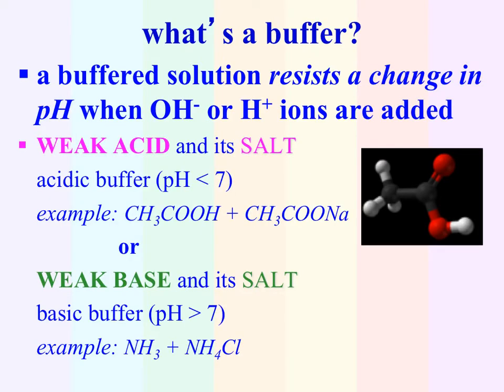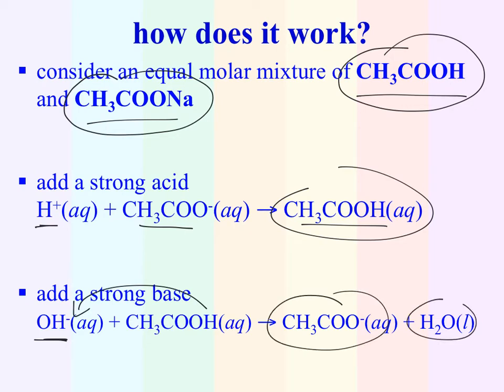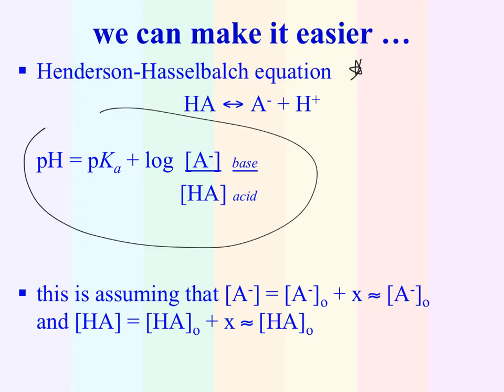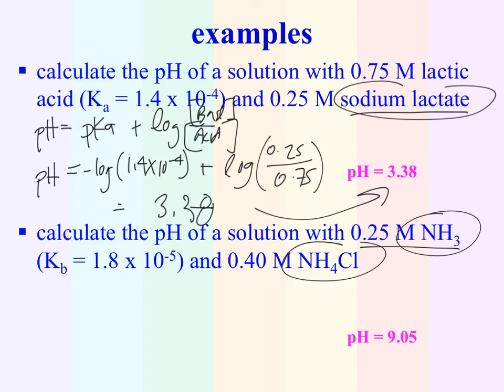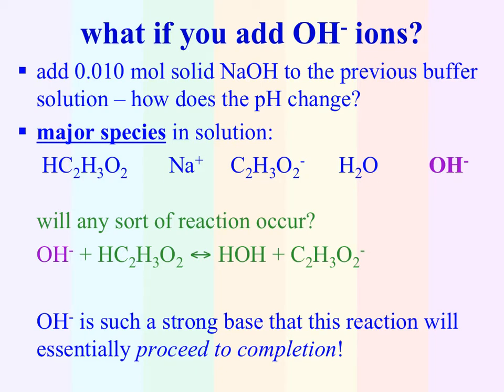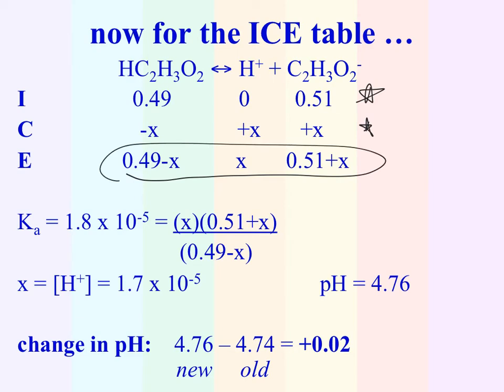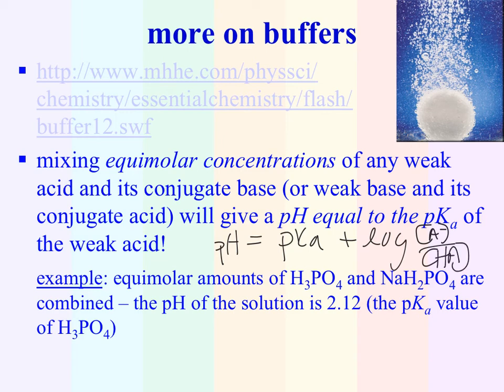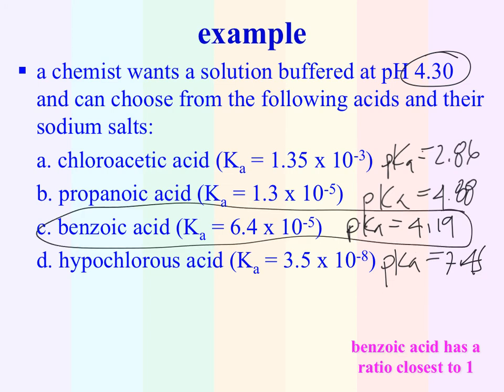Acid Base - Buffers